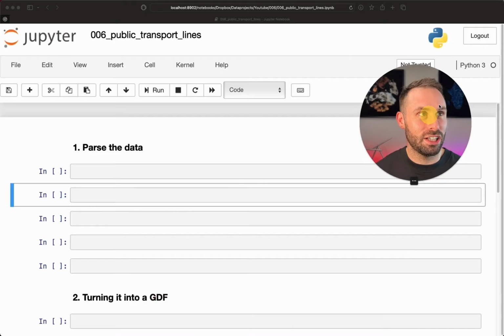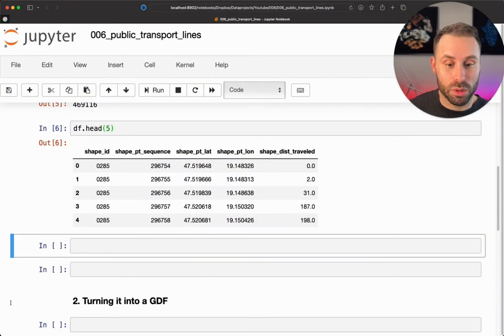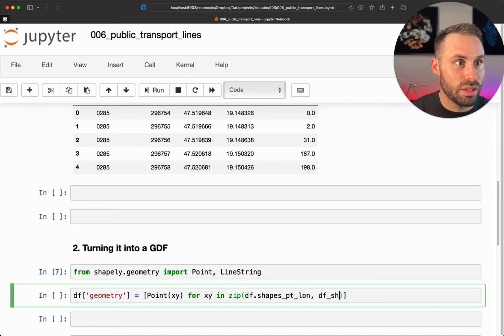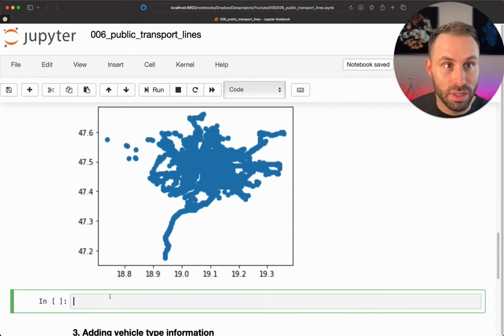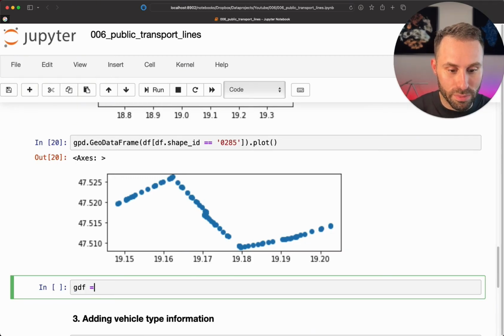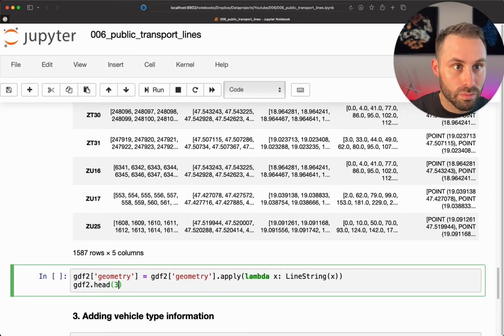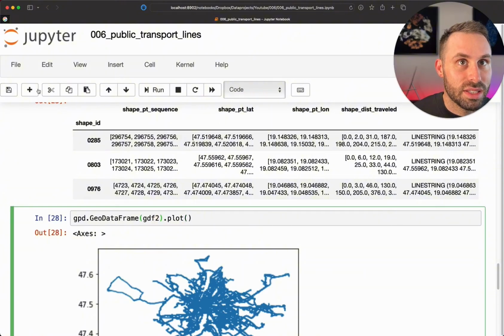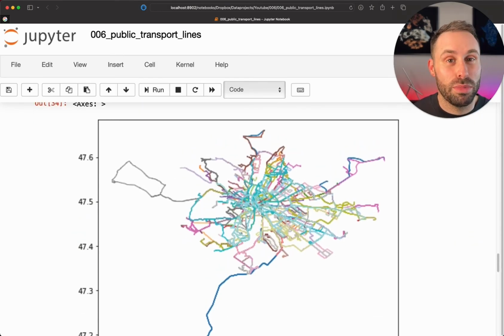Milan's Data Stories #007 - Public Transport Lines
In today’s episode, we will learn how to extract and visualize public transport lines, starting from GTFS data by using Shapely, GeoPandas, and Matplotlib.